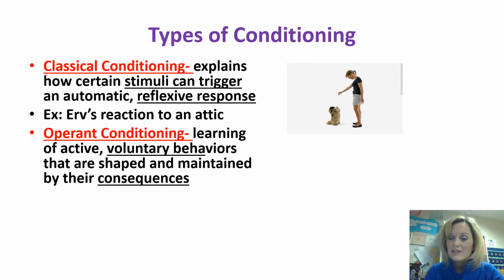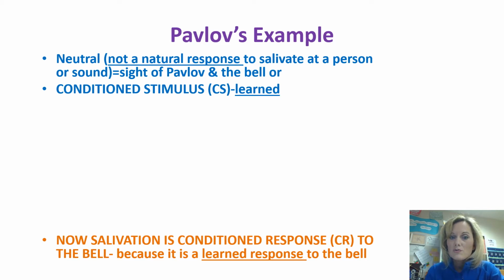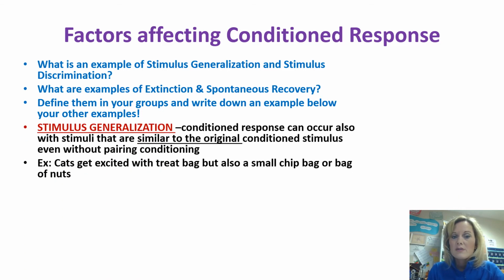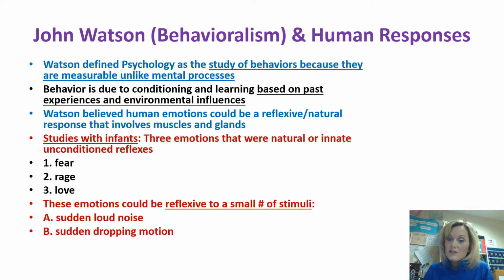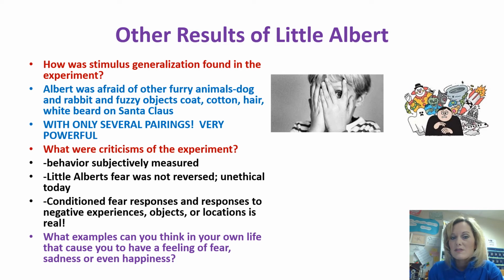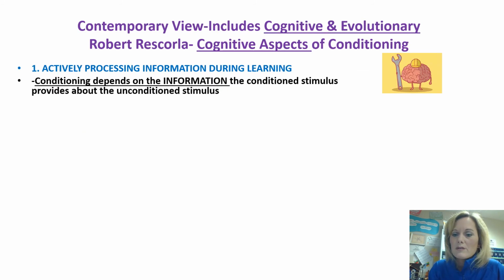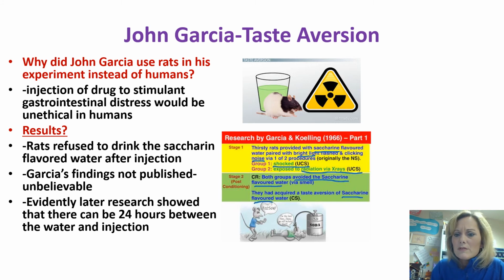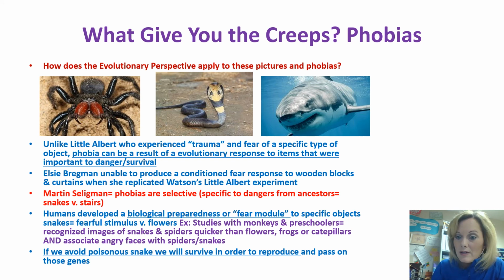Intro & Classical Conditioning Lesson